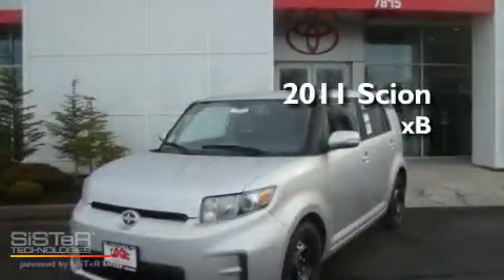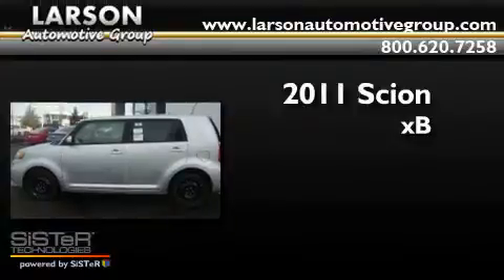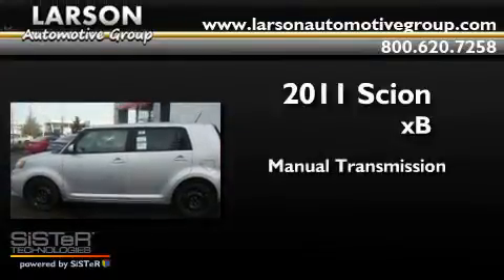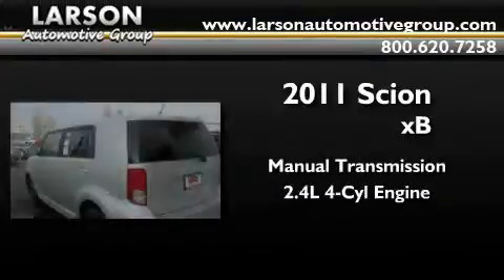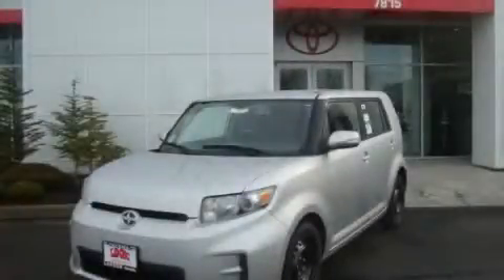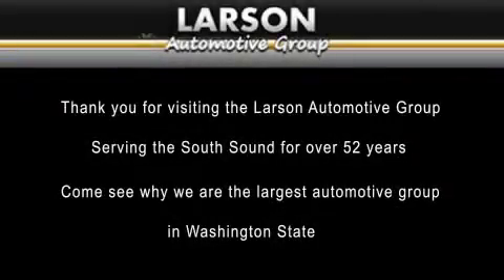2011 Scion XB Puyallup WA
Year : 2011

 Make : Scion

 Model : XB

 Engine : 2.4L 4CYL

 Trans . : Manual

 Exterior : Silver

 Miles : 25

 Interior : Black

 Stock : 29371

 2001 N Meridian

 2011 Scion XB Puyallup WA